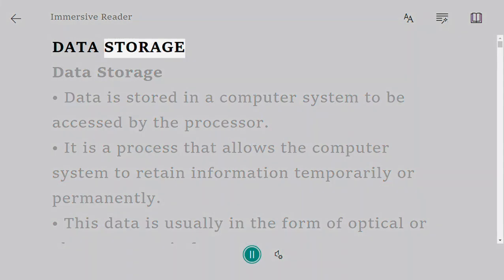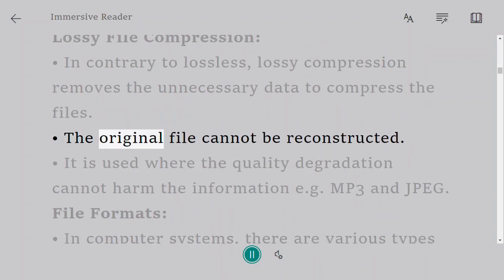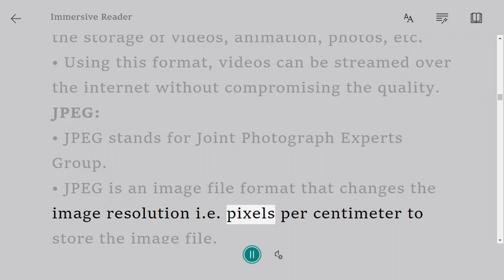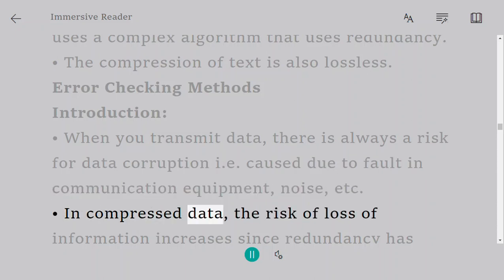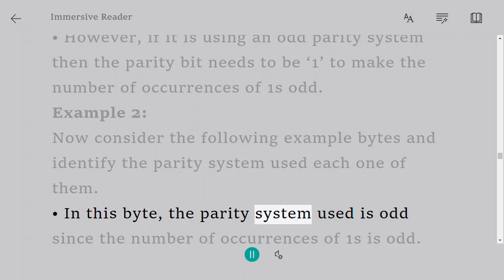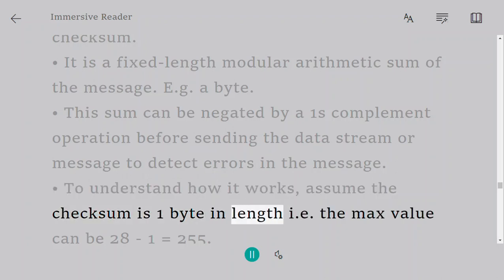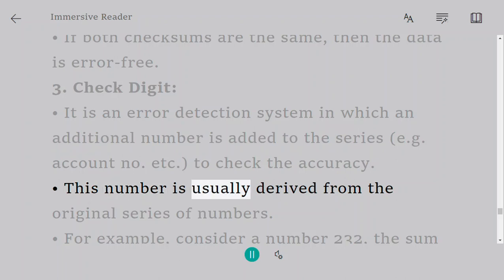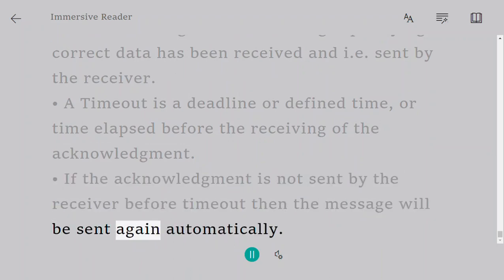Data Storage | O Level Notes Computer science 2210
Data is stored in a computer system to be accessed by the processor.

• It is a process that allows the computer system to retain information temporarily or permanently.

• This data is usually in the form of optical or electromagnetic form.

Types of Data Storages:

• There are two types of data storages i.e. primary and secondary.

• The primary storage retains data in RAM (Random Access Memory), ROM(Read Only Memory), or L1 & L2 cache.

• The secondary storage stores data in hard disks, RAID (Redundant Array of Independent Disks Systems), Zip drivers, etc.

• Primary storage is faster to access whereas secondary storage can store more data.

• Primary storage is also known as Main Storage whereas Secondary Storage is also known as Auxilary Storage.

File Compression:

• There are two types of file compression:

1. Lossy file compression

2. Lossless file compression

Lossless File Compression:

• This file compression allows the original file to be reconstructed when uncompressed.

• It is best for file formats where data loss can damage the information. E.g. account statements, attendance spreadsheets, etc.

Lossy File Compression:

• In contrary to lossless, lossy compression removes the unnecessary data to compress the files.

• The original file cannot be reconstructed.

• It is used where the quality degradation cannot harm the information e.g. MP3 and JPEG.

File Formats:

• In computer systems, there are various types of file formats. Following are the ones we will discuss in detail:

- MP3

- MP4

- MIDI

- Jpeg

- Text and numbers

MP3:

• MP3 is a technology that compresses music files.

• It is also known as audio compression.

• It compresses a typical music file by 90%.

• E.g. A100 MB music file can be converted into an MP3 file format with a size of 10 MB.

• These types of files can be used in cellphones, computers or MP3 players.

• The music files are compressed using a technology known as ‘Perceptual Music Shaping’.

• This technology removes the sounds that the human ear cannot hear meaning that compression is done by removing some part of the music without affecting the overall quality of music.

• It uses a Lossy Format for compression.

MP4:

• The MP4 format contrary to the MP3 format allows the storage of not only music but also the storage of videos, animation, photos, etc.

• Using this format, videos can be streamed over the internet without compromising the quality.

JPEG:

• JPEG stands for Joint Photograph Experts Group.

• JPEG is an image file format that changes the image resolution i.e. pixels per centimeter to store the image file.

• When the image file is compressed its size is reduced and quality takes the toll for it.

• Since JPEG, reduces the file size by losing the quality it is also an example of the lossy format of compression.

• The original quality cannot be reconstructed once the file is compressed.

MIDI (Musical Instrument Digital Interface):

• It is a standard that allows sound to be represented in binary format.

• It stores the sound description, not the sound itself.

• It stores a series of control messages containing sound events e.g. pitch, volume, and duration.

• When these control messages are received by the MIDI-compatible device the messages are interpreted and reproduced.

• The MIDI data can also be compressed however it does not need any special compression algorithm.

Text & Numbers:

• Text and numbers can be stored in various formats.

• Typically, the text is stored in ASCII.

• However, numbers can be stored in different number formats. E.g. real numbers, date, time, integers, currency, etc.

• The files containing numbers undergo a lossless format of compression since this type of data cannot be compromised.

• The text format can also be compressed and uses a complex algorithm that uses redundancy.

• The compression of text is also lossless.

Error Checking Methods

Introduction:

• When you transmit data, there is always a risk for data corruption i.e. caused due to fault in communication equipment, noise, etc.

• In compressed data, the risk of loss of information increases since redundancy has already reduced to a minimum to reduce the file size.

• Therefore, error control measures are taken to make sure the data that is transferred through communication channels is error-free.

• These error control measures usually contain error detection and correction.

• Error detection detects the errors in the data or message while error correction is the process of reconstruction of the original data.

Error Detection & Correction Methods:

1. Parity

2. Checksum

3. Check Digit

4. Automatic Repeat Request (ARQ)